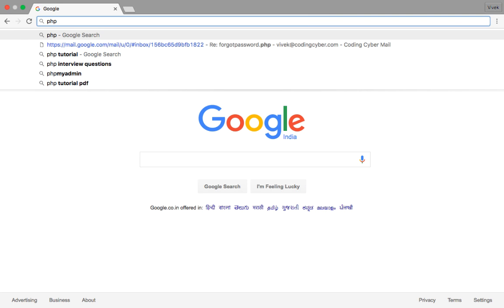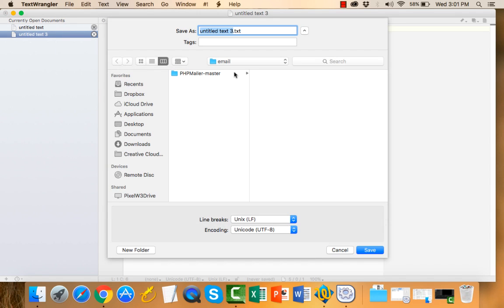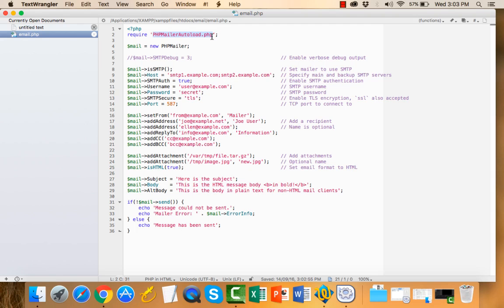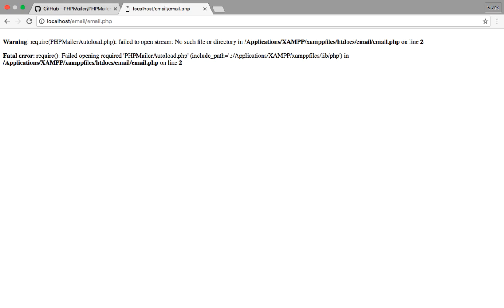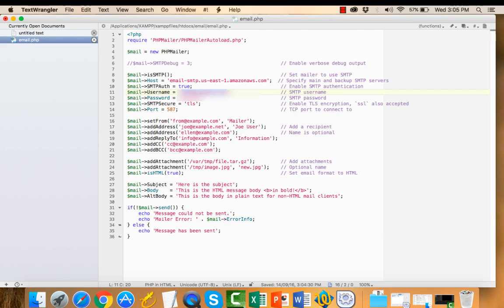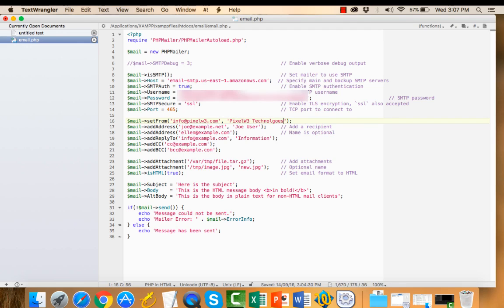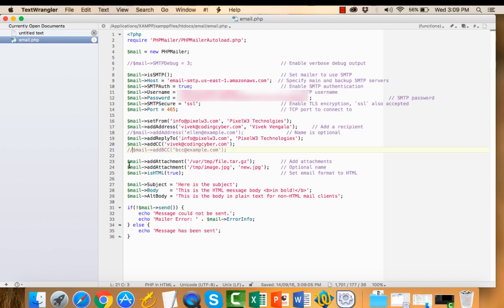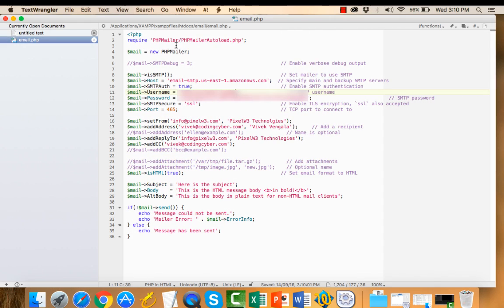How to Use PHPMailer in Simple Way